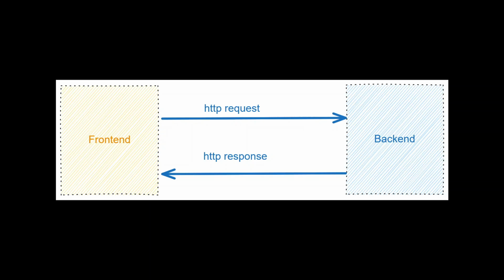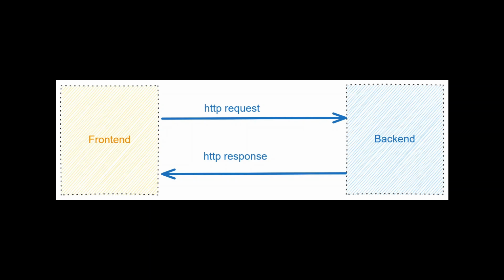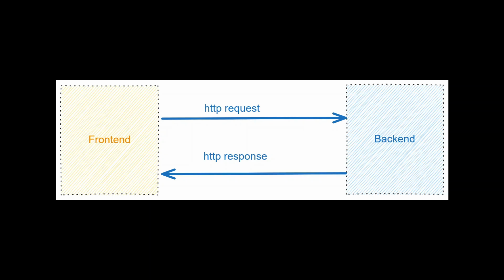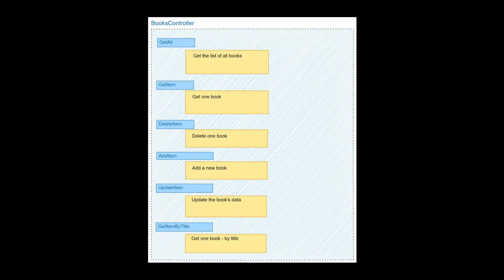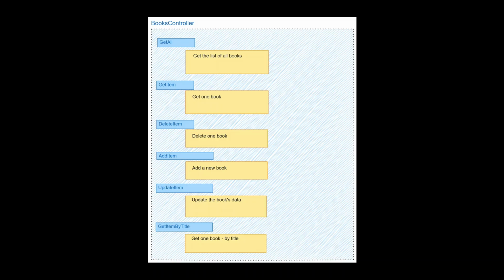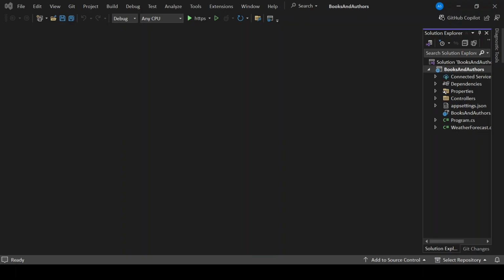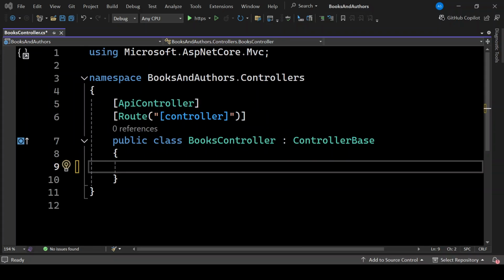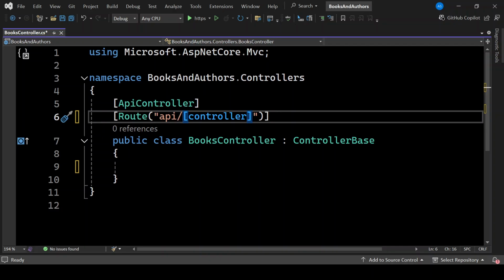ASP.NET controllers and endpoints (by University Coding Teacher)